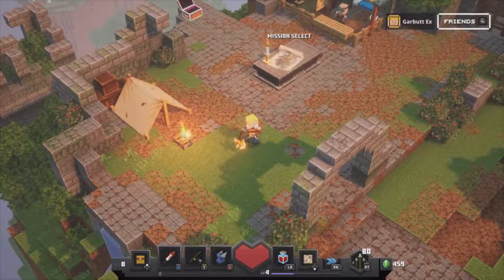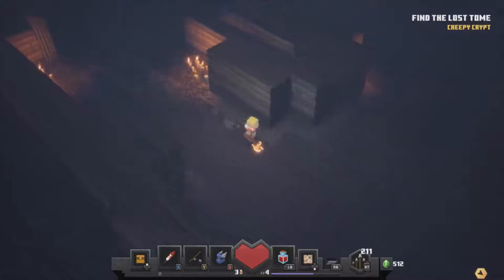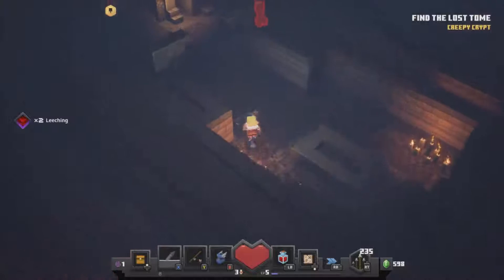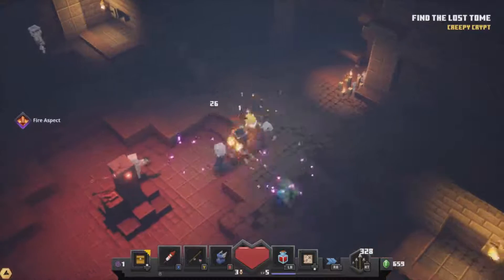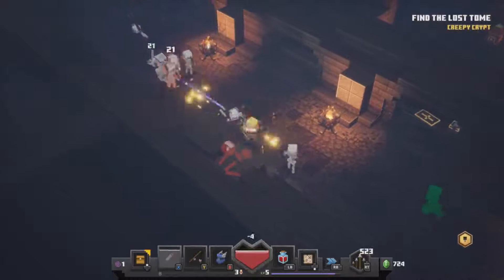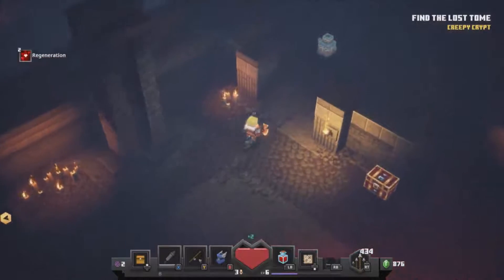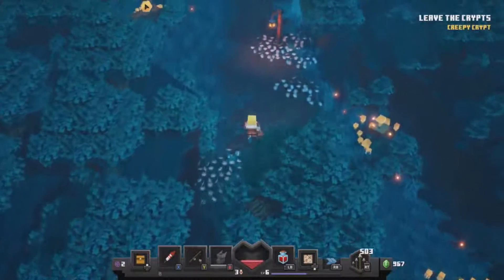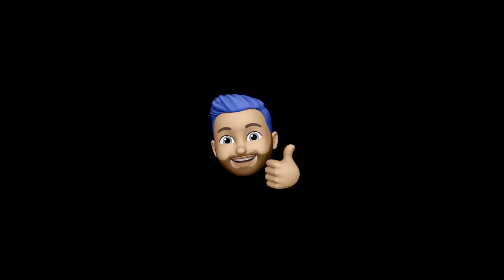Cha-Ching!... Minecraft Dungeons - Part 3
Hi everyone! Welcome to another episode of Minecraft Dungeons. This episode we head into the creepy crypt and face off many creepers in there groups!! Few times will almost fall the spider web trap and creeper explosion! We make it out alive, speak to our blacksmith and see what he has for us!!